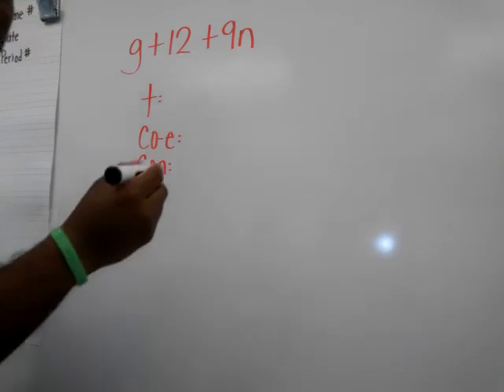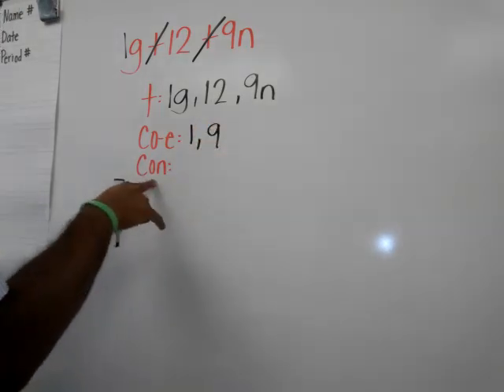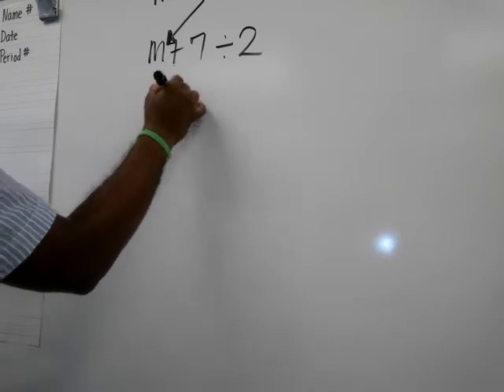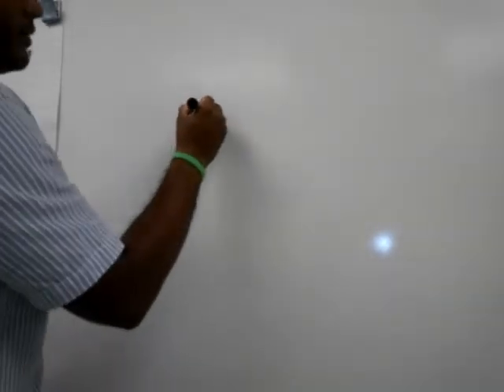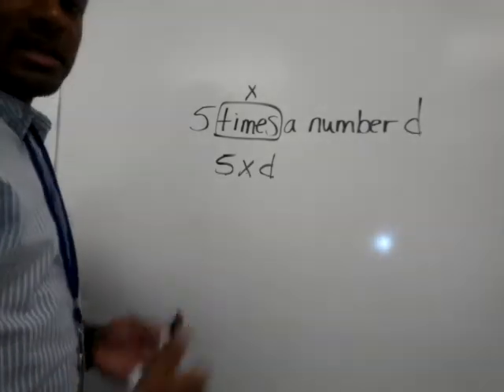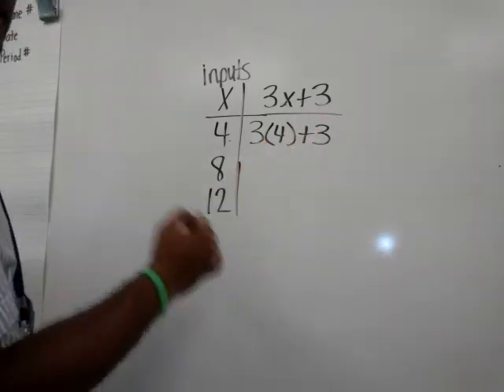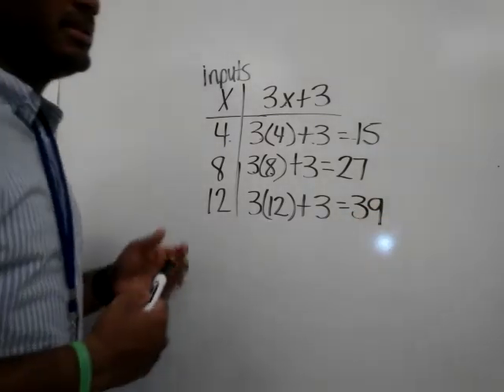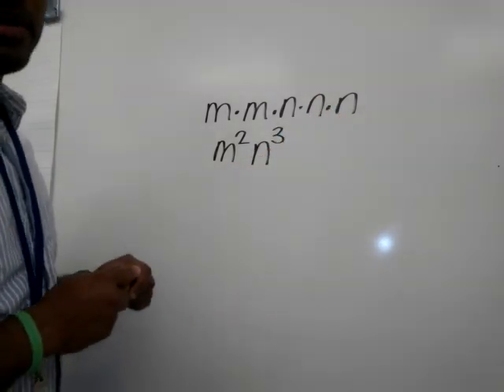"Solving and Writing Algebraic Expressions"